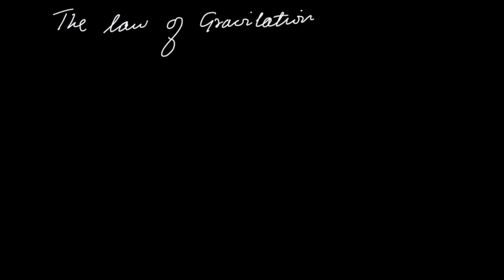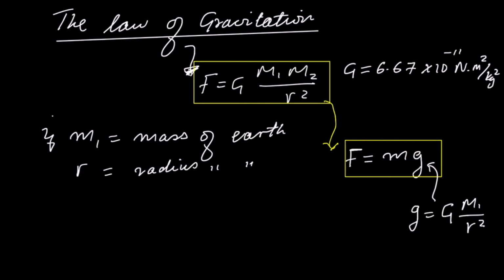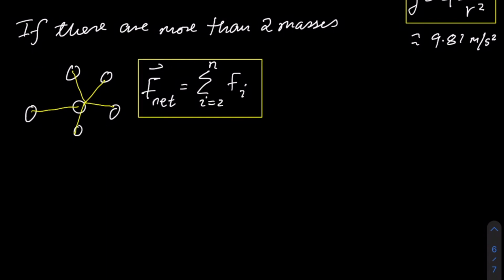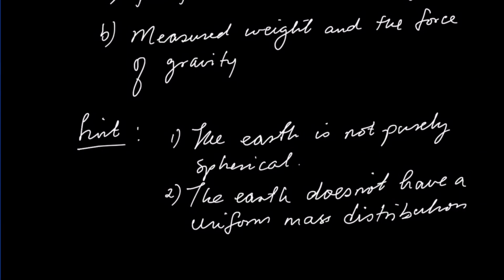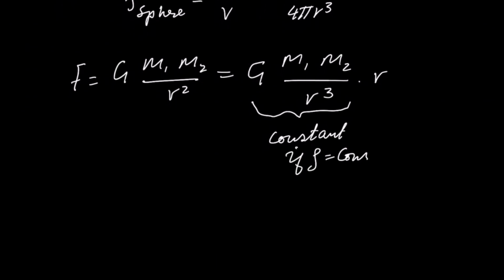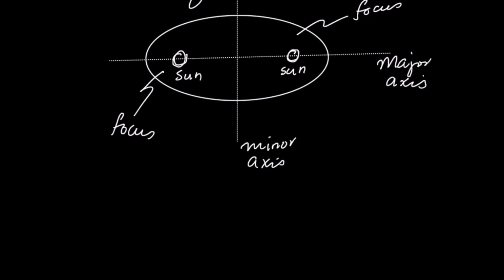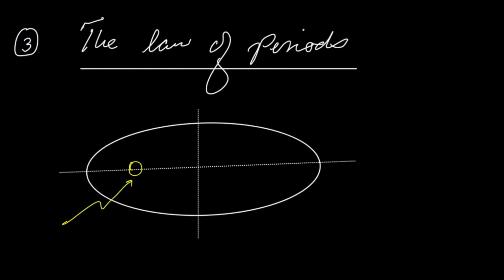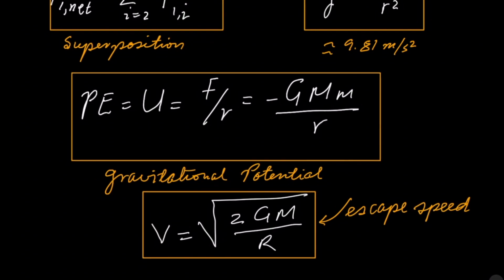NPHY171-The law of Gravitation and Kepler's laws of planetory motion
This video is about NPHY171-The law of Gravitation and Kepler's laws of planetory motion